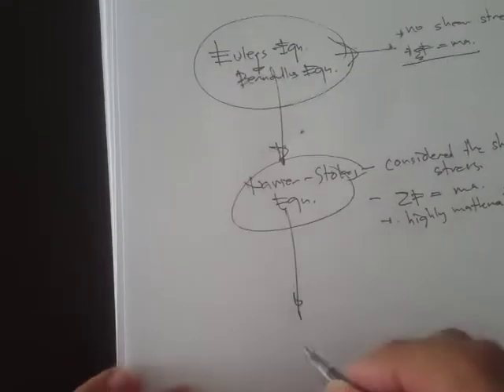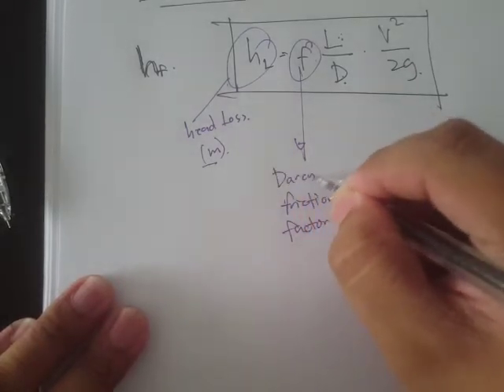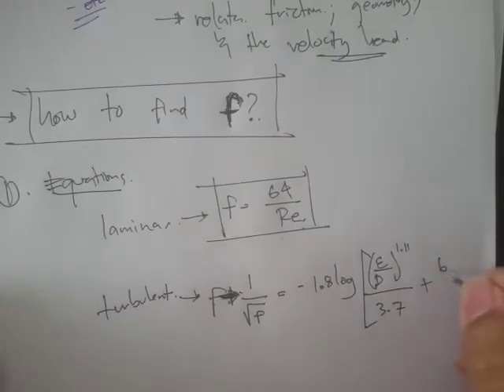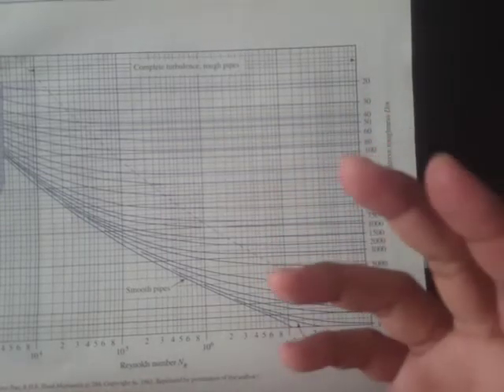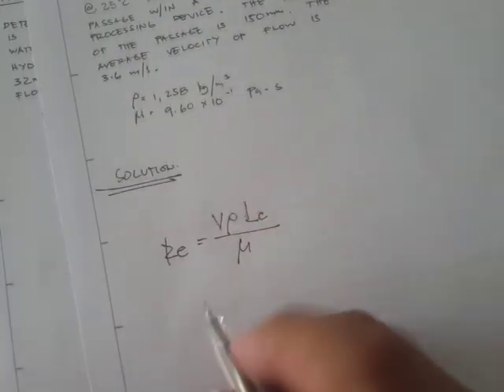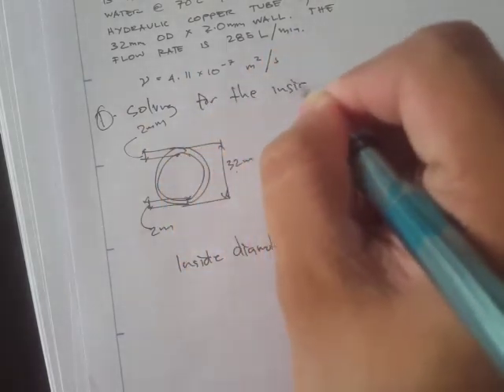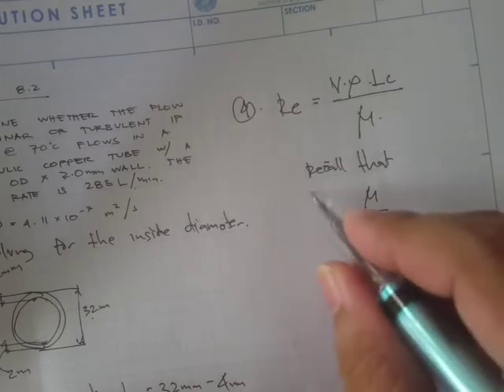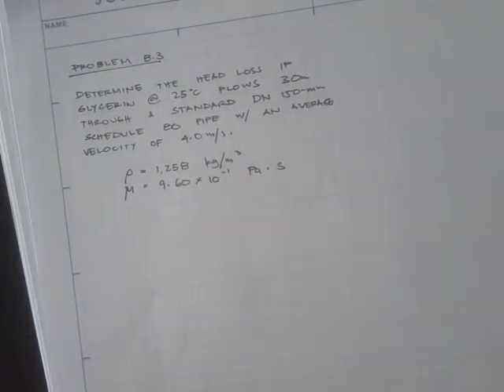ENSC107 - 08B - Darcy-Weisbach Equation